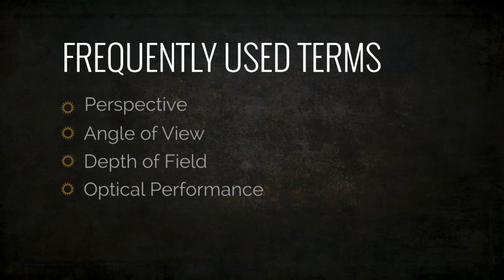Choosing the Perfect Portrait Lens with Canon Explorer of Light Joel Grimes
Canon Explorer of Light Joel Grimes shares his advice on how to choose the ideal lens for portrait photography, taking into account factors such as perspective, angle of view, depth of field, and optical performance. Originally presented at WPPI in Las Vegas.